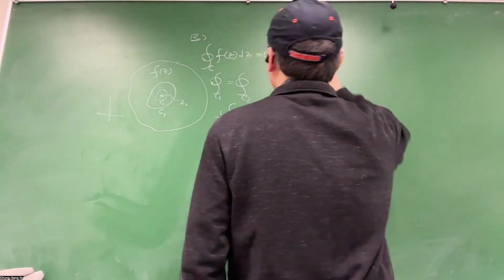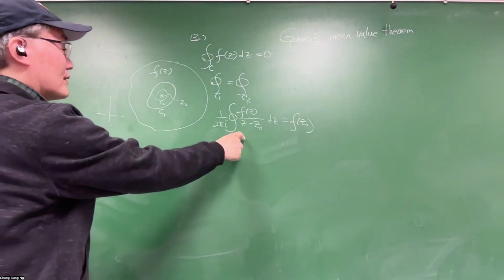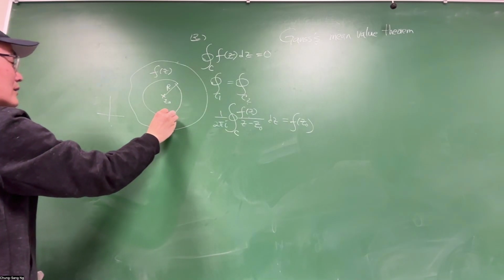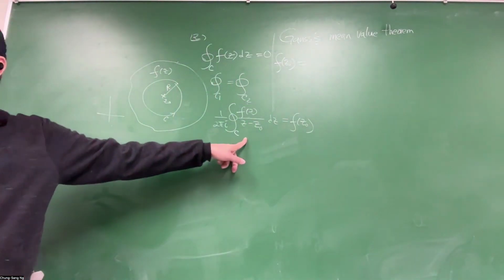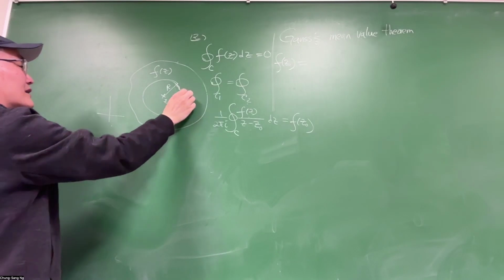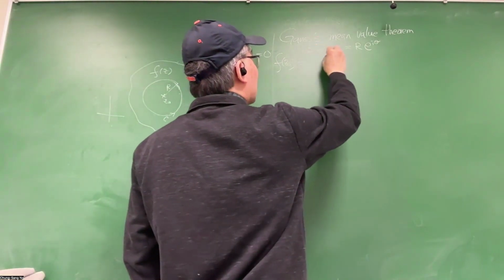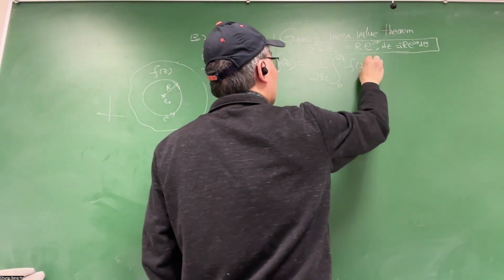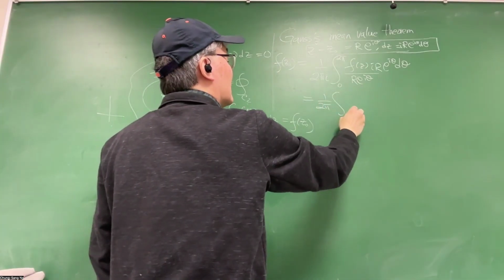Arfken Section 11.4 Gauss' Mean Value Theorem